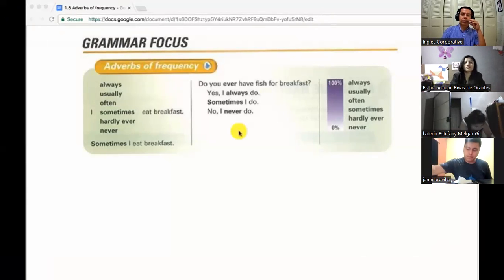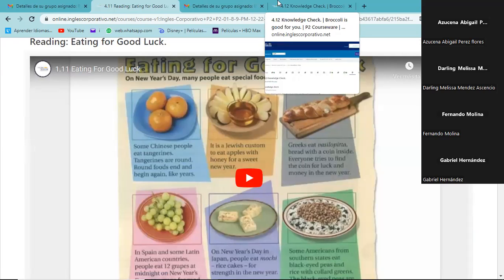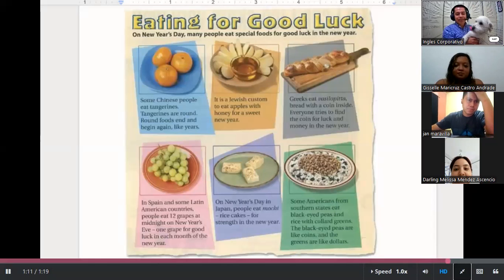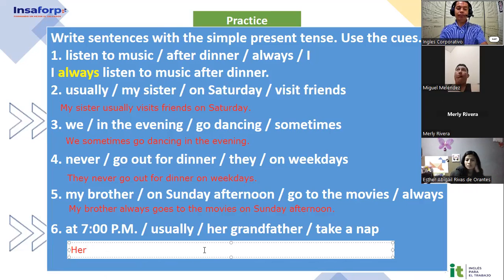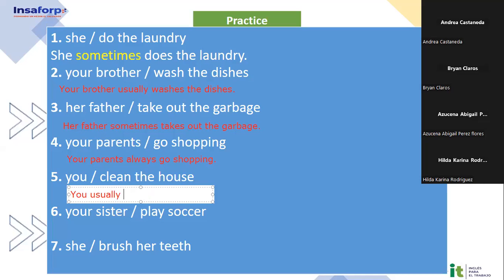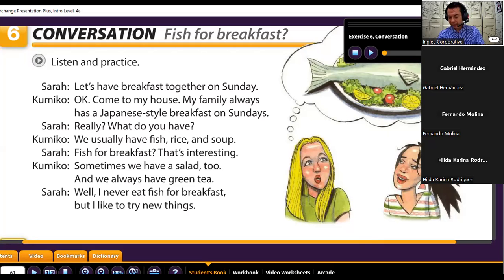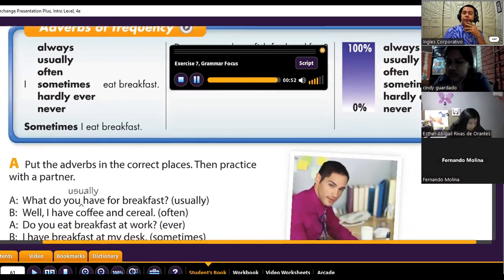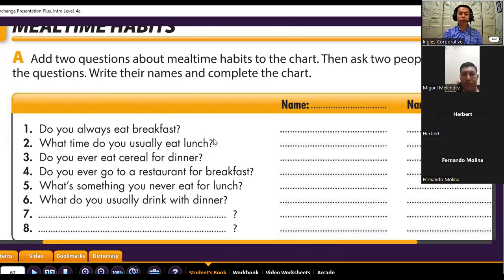Inglés Corporativo- 14-12-2022 - Reading: Eating for Good Luck